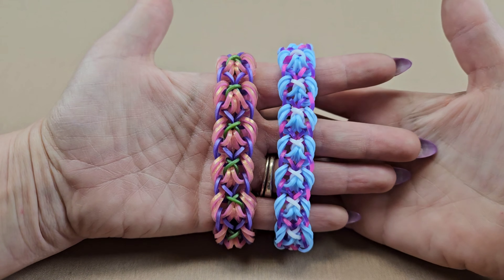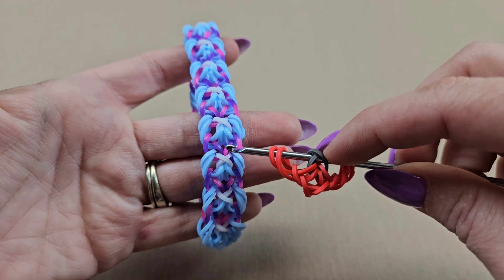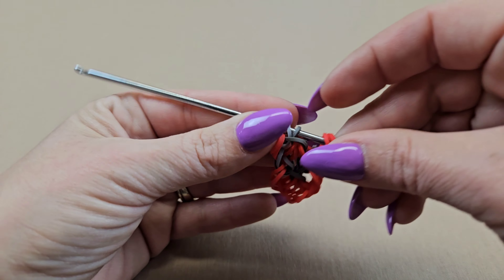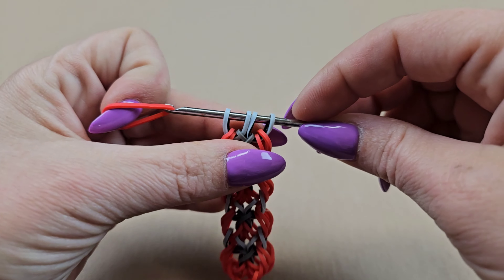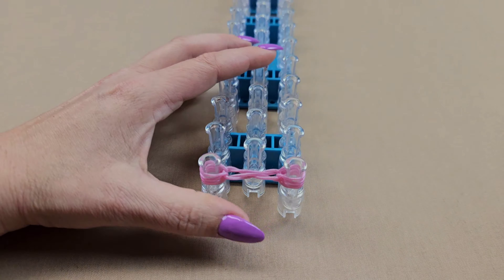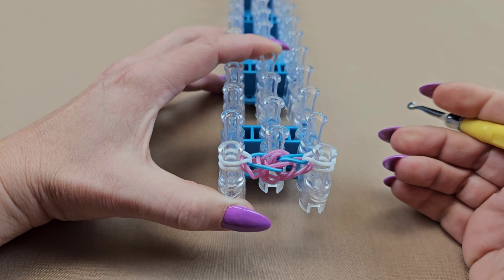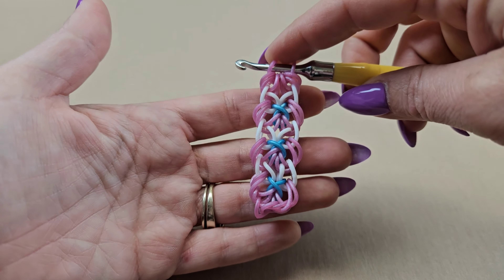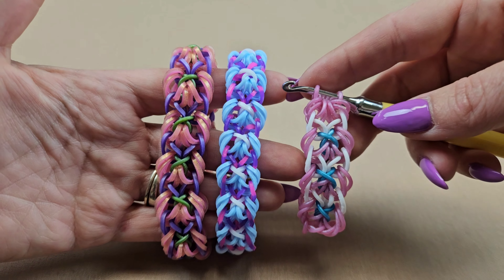"Anakin" Beginner Friendly Hook Only RL Bracelet Tutorial (Includes Loom Version)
This is a beginner friendly Hook only bracelet. I also included how to make this on the loom using 2 pins.